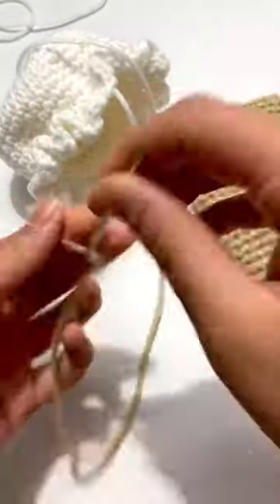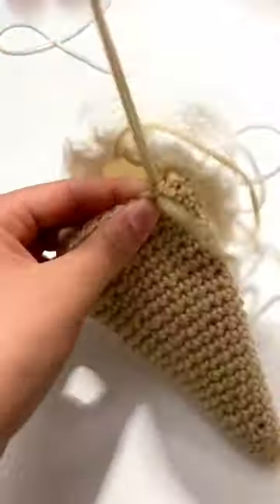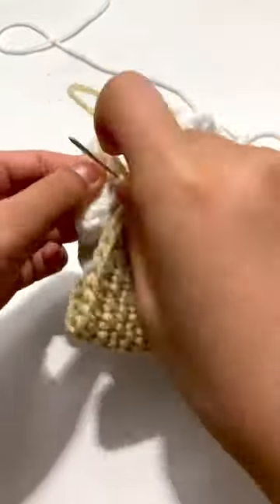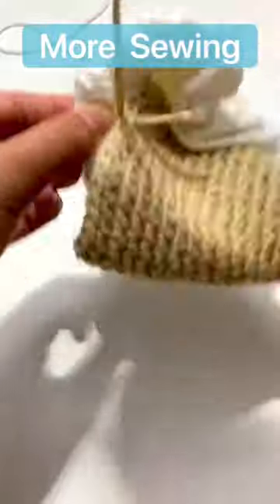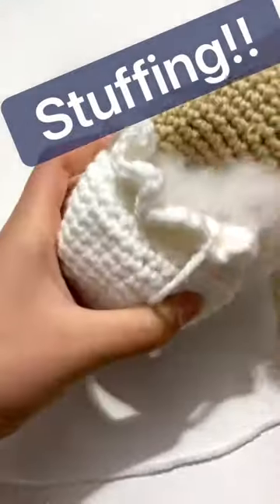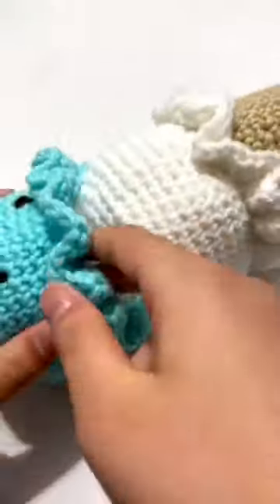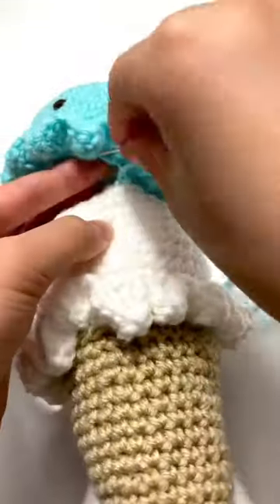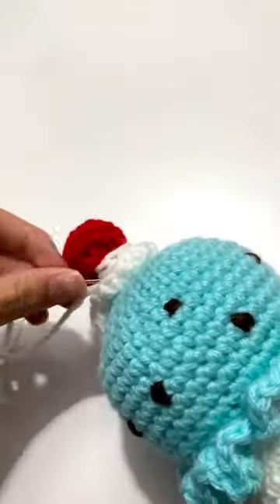Assemble A Crochet Ice Cream With Me!